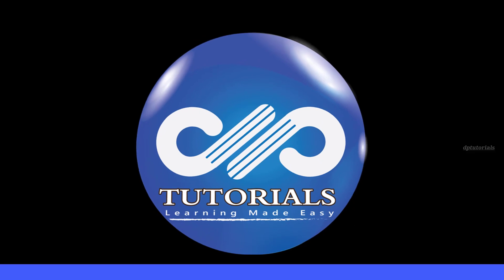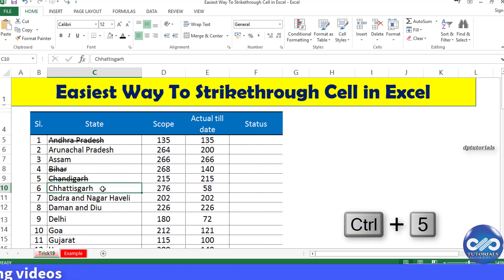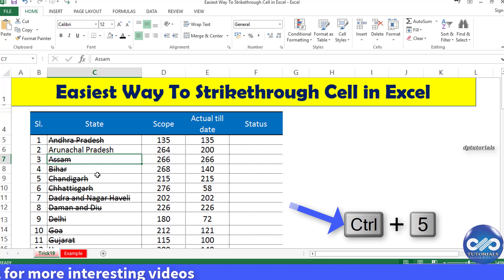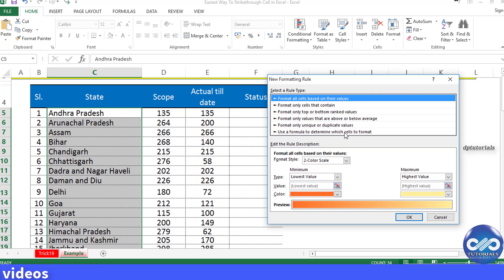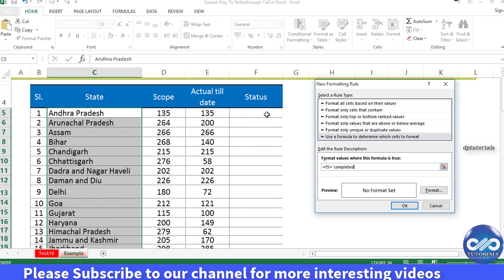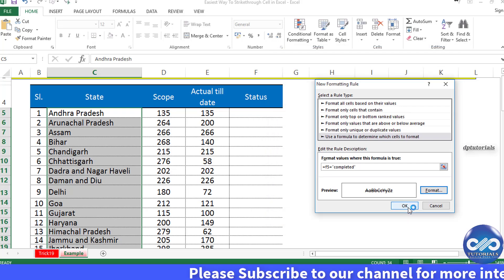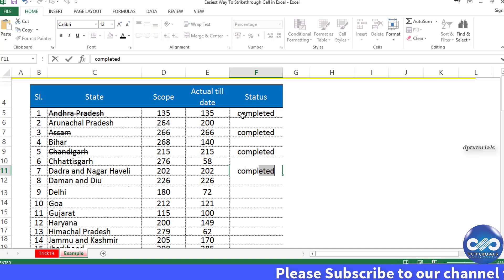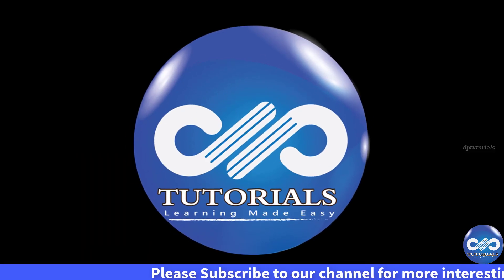Easiest Way To Strikethrough Cell in Excel || How To Do A Strikethrough In Excel || dptutorials